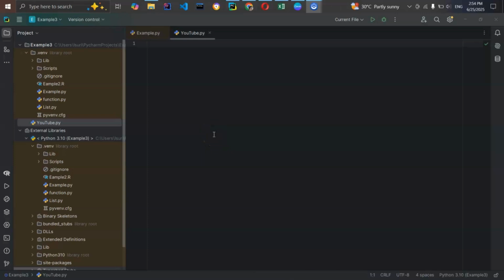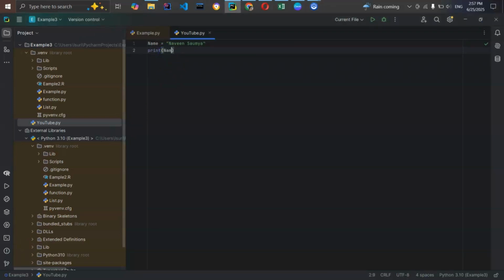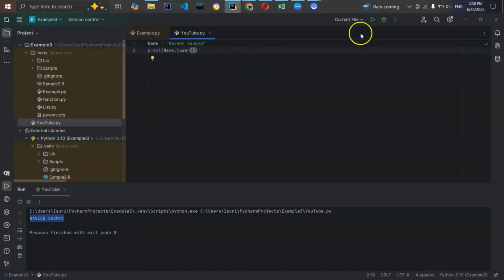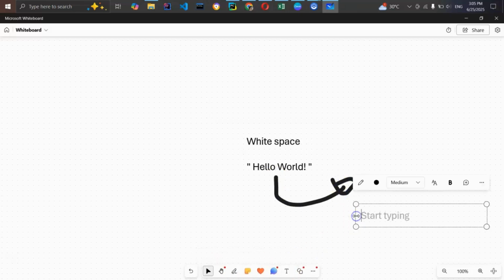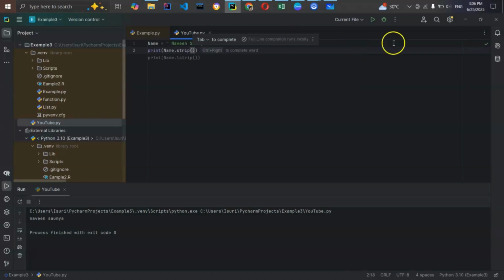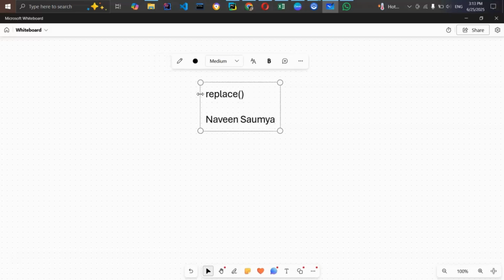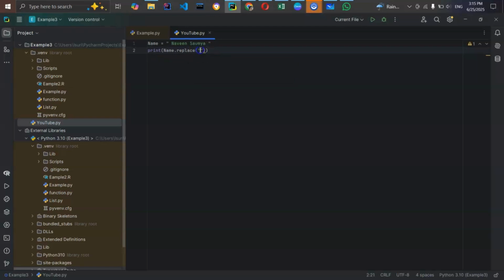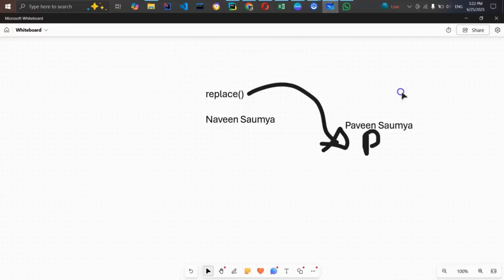Python Tutorials | Modify